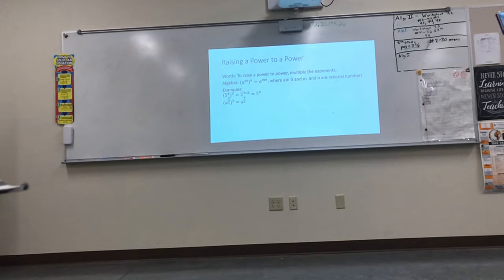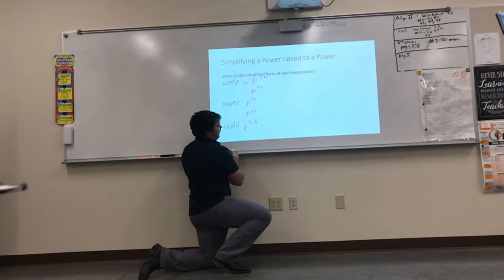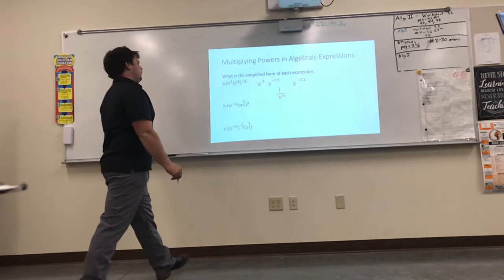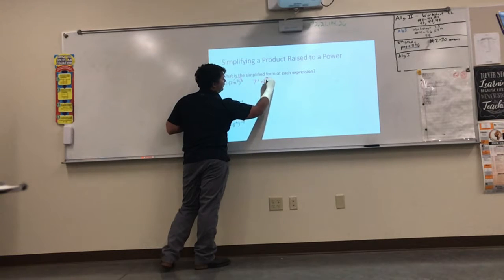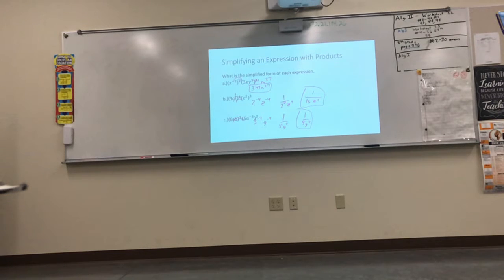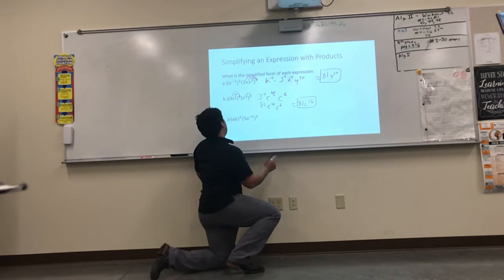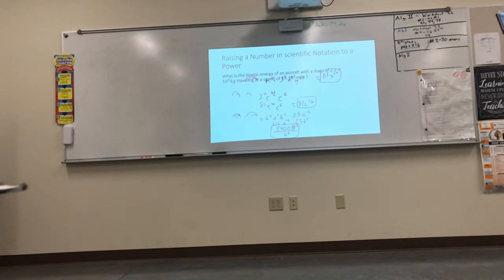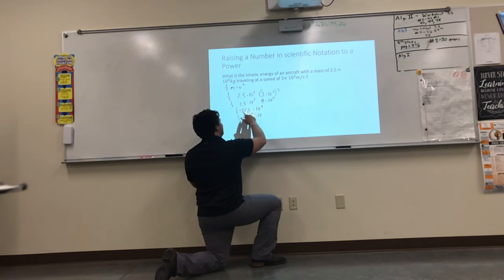Alg 1 7.3